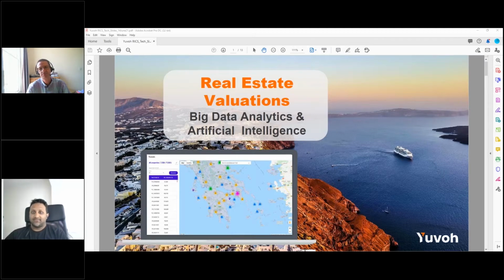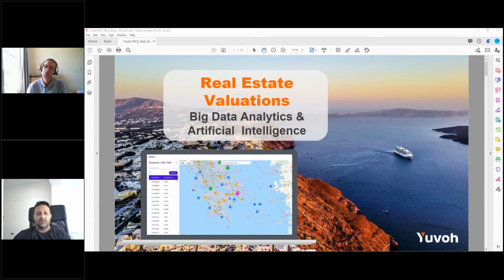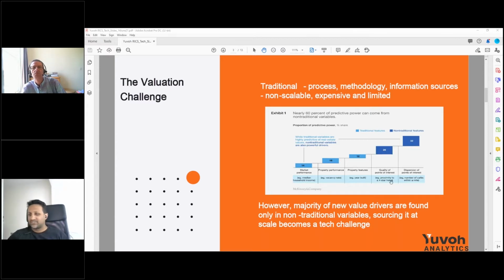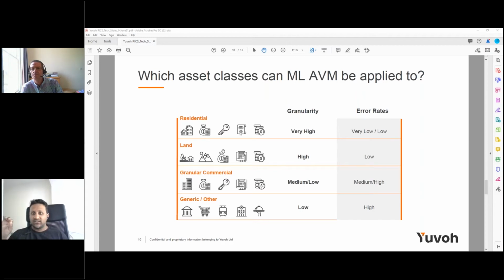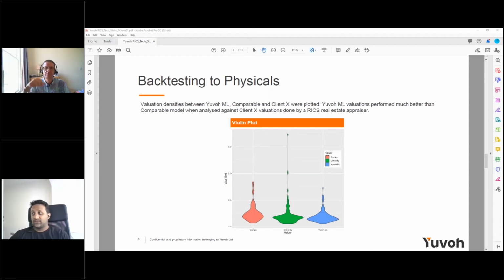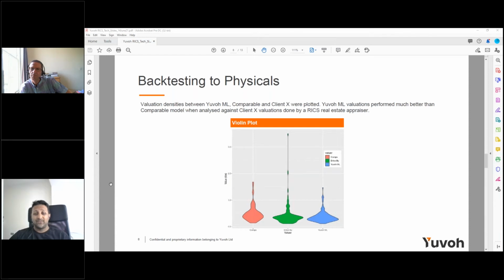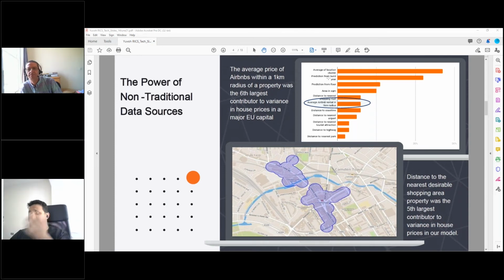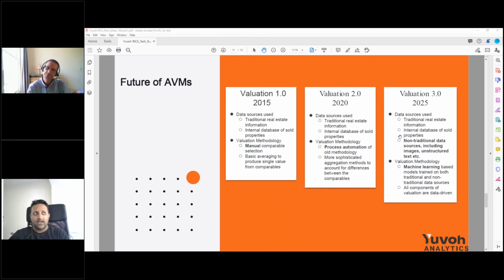RICS Tech Partner Programme talk with Yuvoh - Automated Valuation models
Manish Shah of Yuvoh speaks with Andrew Knight about Yuvoh’s work around Automated Valuation Models (AVMs), the challenges in adoption and technical knowledge, and the benefits to efficiency and cost effectiveness to valuation and finance professionals and their customers.

The discussion touches on case studies in Greece and the UK, traditional and non-traditional variables to house prices, what data is relevant to an AVM, and the application of machine learning to the process.

More information regarding the Tech Partner Programme and our partner Yuvoh can be found